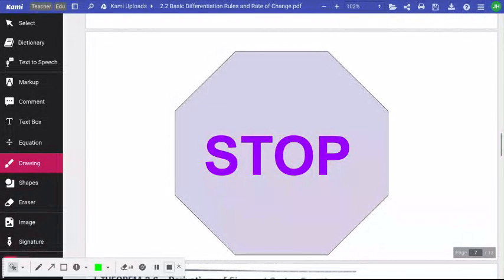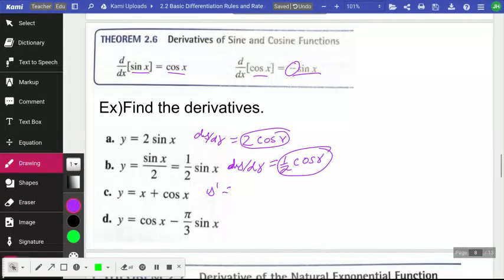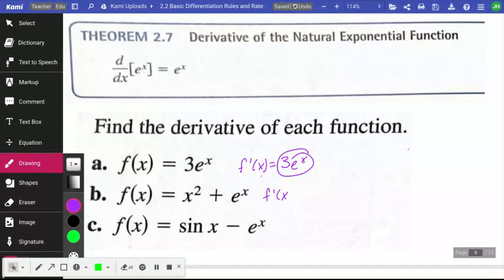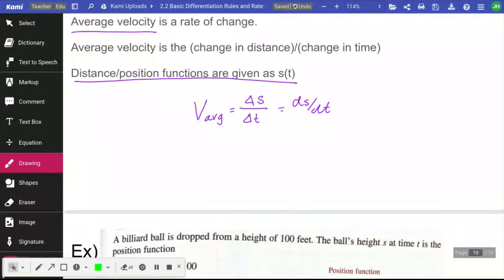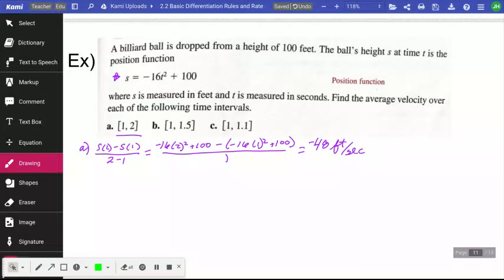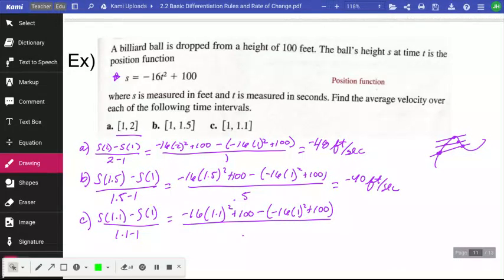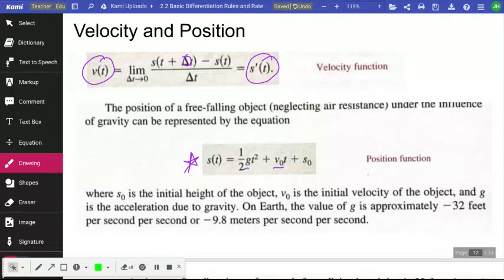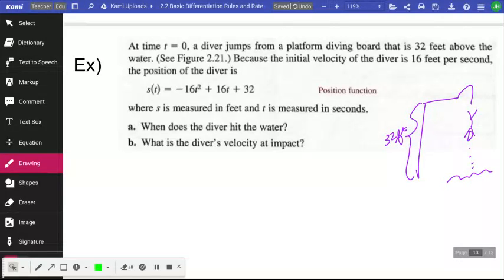2.2 Basic Differentiation Rules and Rate of Change (Part 2)